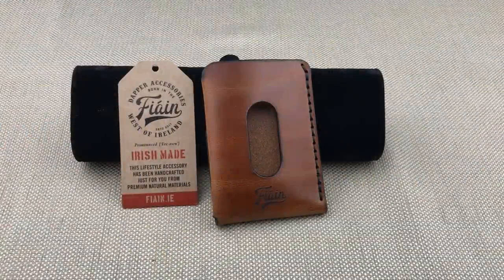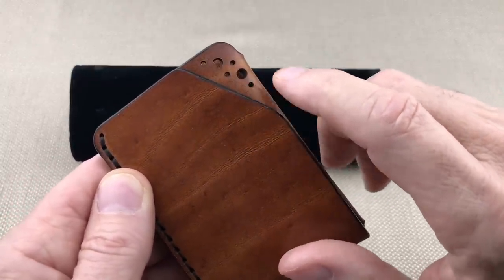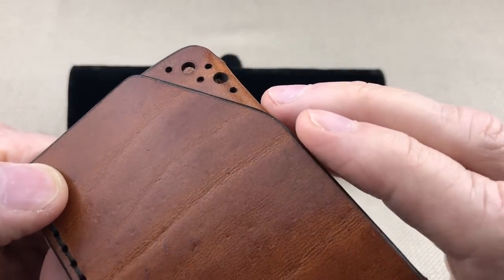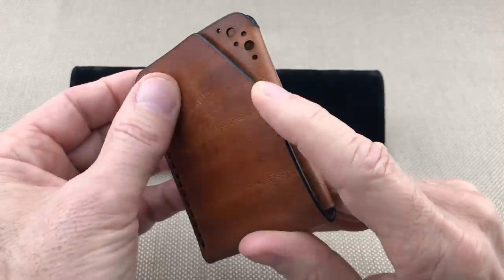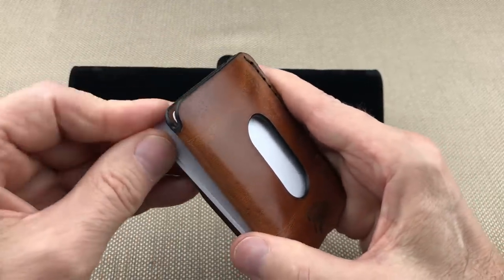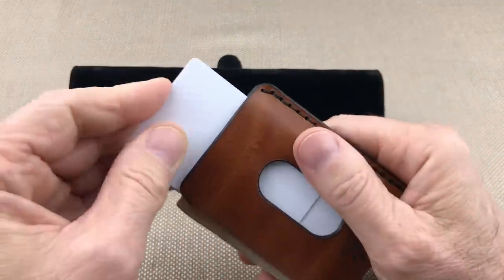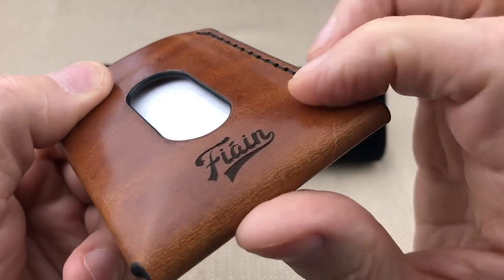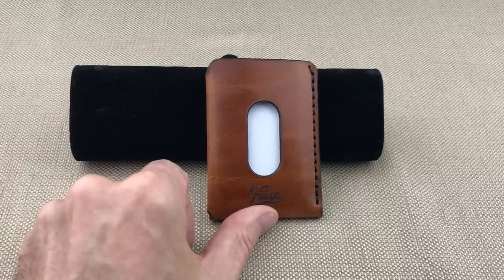Fiain Brogue Leather Card Wallet from Ireland